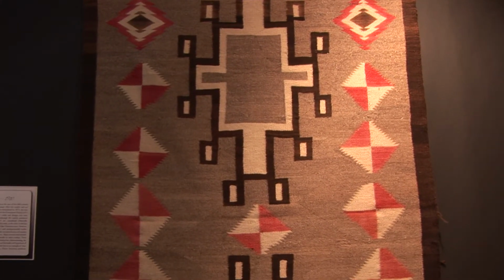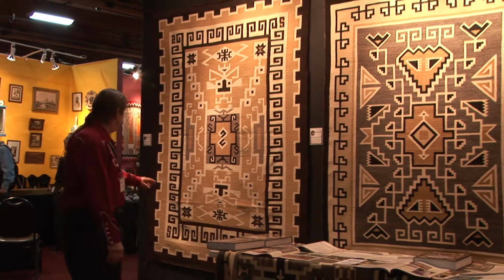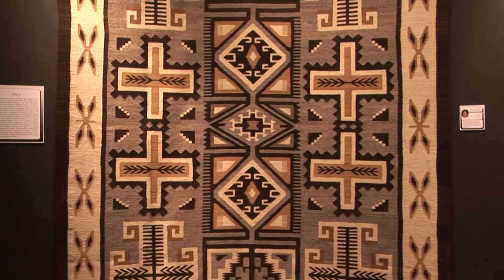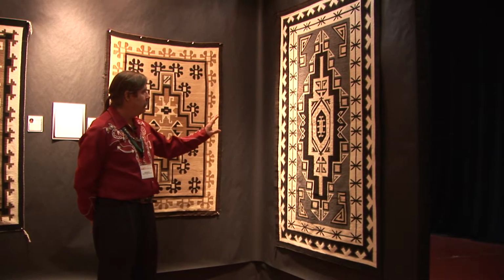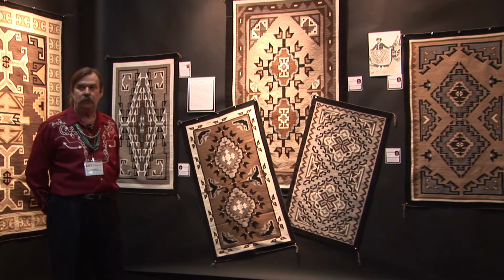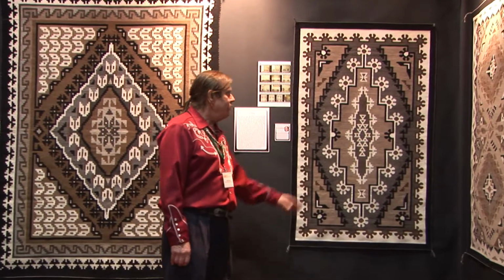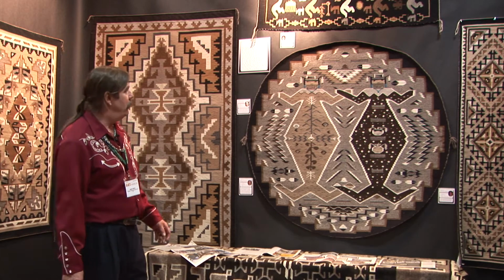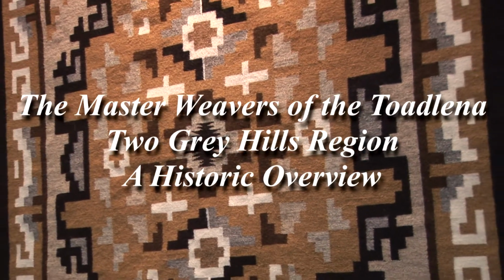ART OF THE AMERICAS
Stunning showcase of historic & contemporary indigenous art and culture celebrates
thirty years at Marin Center Exhibit Hall February 21-23 featuring 100 years of weaving excellence at Two Grey Hills by Mark Winter